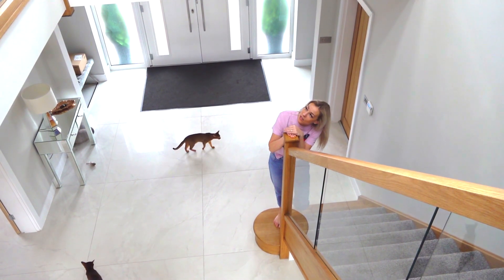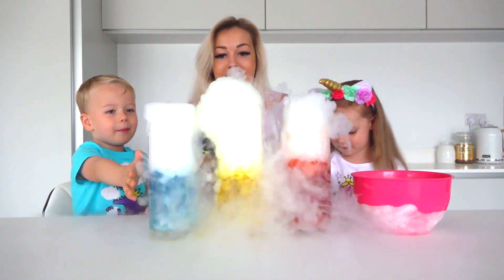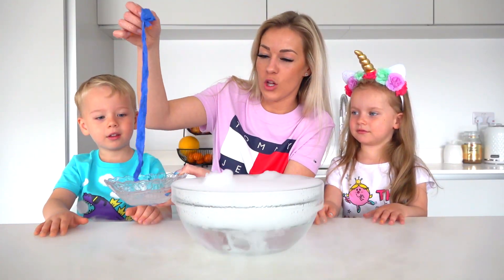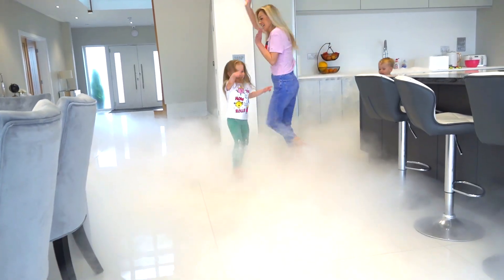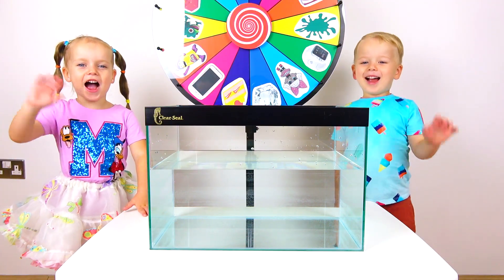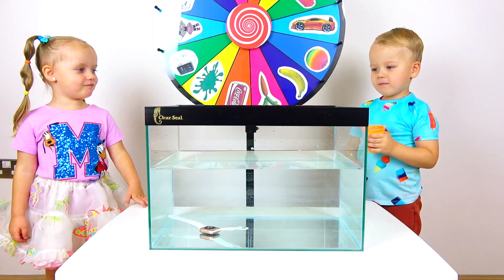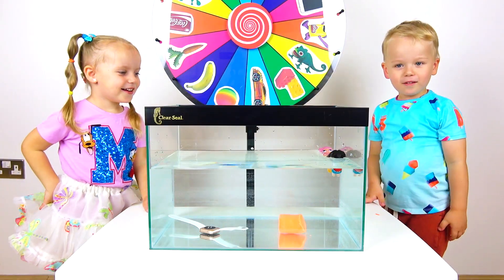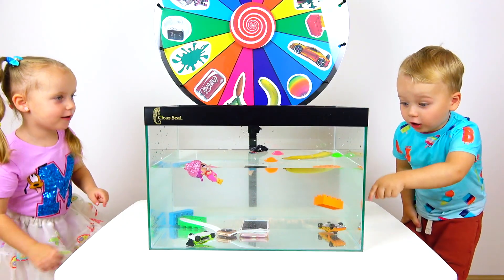Gaby and Alex does Dry Ice and other Science Experiments for kids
Gaby and Alex does Dry Ice and other Science Experiments for kids at home.